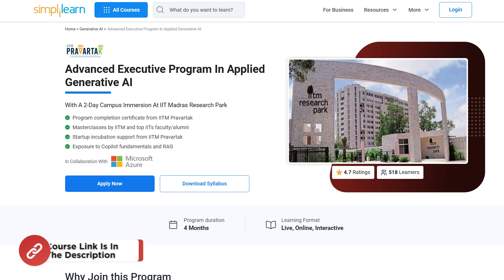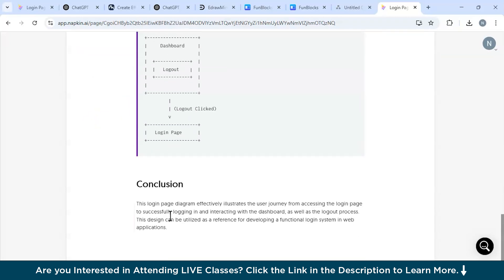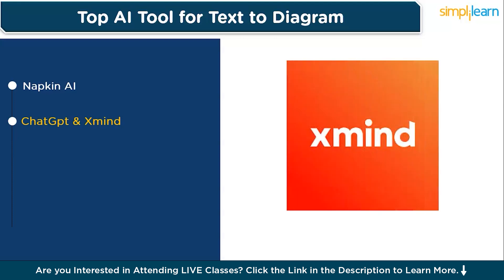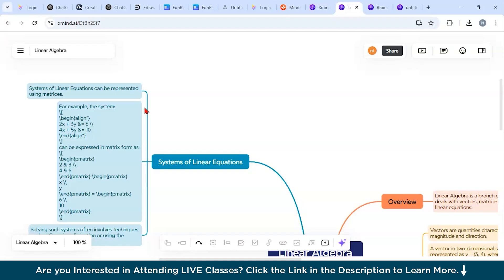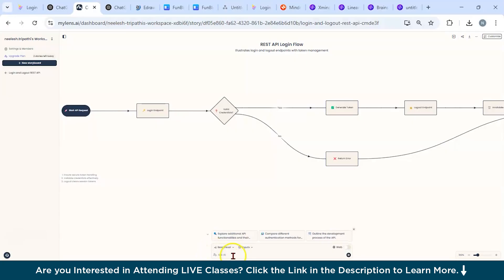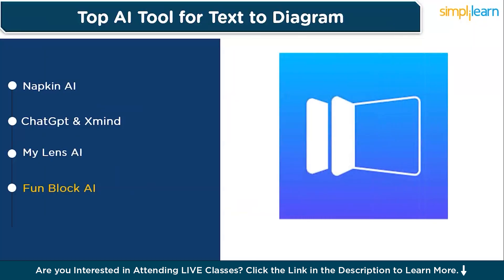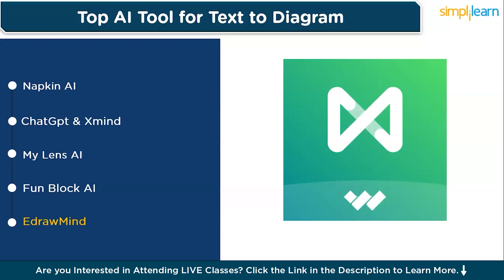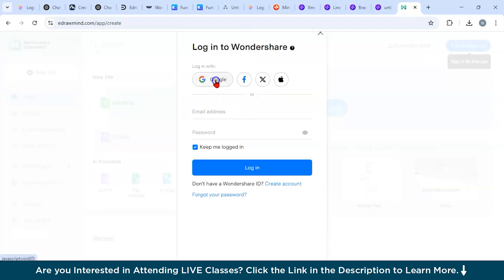FREE AI Tools For Text To Diagram And Inforgraphics | AI Tools For Text To Diagrams | Simplilearn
️🔥 Applied Generative AI Specialization by Simplilearn, delivered by Simplilearn in collaboration with Purdue University
🔥Professional Certificate Program in Generative AI and Machine Learning - IITG (India Only)

In this video on AI Tools for Text-to-Diagrams, we’ll explore five incredible AI-powered tools that can help you turn simple text into professional diagrams effortlessly. Whether you need flowcharts, mind maps, UML diagrams, or network diagrams, these tools leverage the power of artificial intelligence to convert your written ideas into clear and structured visuals in just a few clicks.By the end of this tutorial, you'll know how to use each of these tools, what types of diagrams they can create, and how to get started—whether you're a beginner or a professional looking to streamline your design process. Let's dive in and explore these game-changing AI tools!

00:00 Introduction
01:06 Napkin AI
03:57 Xmind
06:41 My Lens AI
10:24 Fun Block AI
13:10 Edraw Mind

Skills Covered:
✅ Generative AI
✅ Prompt Engineering
✅ Chatbot Development
✅ Ensemble Methods
✅ Deep Learning
✅ Natural Language Processing
✅ Computer Vision
✅ Reinforcement Learning
✅ Machine Learning Algorithms
✅ Speech Recognition
✅ Statistics

Learning Path:
✅ IITG AI: Program Induction
✅ IITG AI: Programming Fundamentals
✅ IITG AI: Python for Data Science (IBM)
✅ IITG AI: Applied Data Science with Python
✅ IITG AI: Machine Learning
✅ IITG AI: Deep Learning with TensorFlow (IBM)
✅ IITG AI: Deep Learning Specialization
✅ IITG AI: Essentials of Generative AI, Prompt Engineering & ChatGPT
✅ IITG AI: Advanced Generative AI
✅ IITG AI: Capstone
Electives:
✅ IITG AI: ADL & Computer Vision
✅ IITG AI: NLP and Speech Recognition
✅ IITG AI: Reinforcement Learning
✅ IITG AI: Academic Masterclass
✅ IITG AI: Industry Masterclass